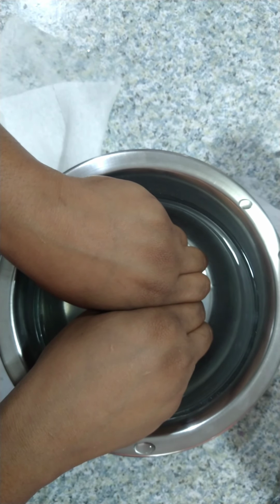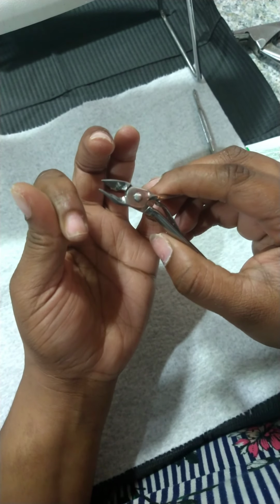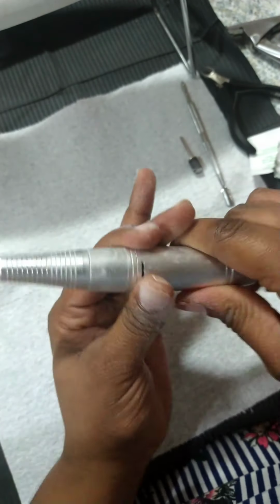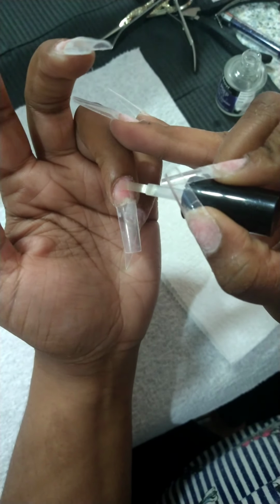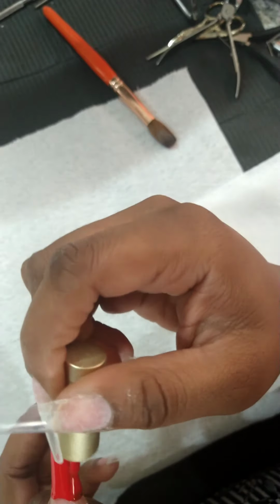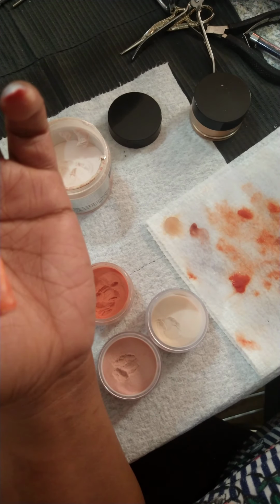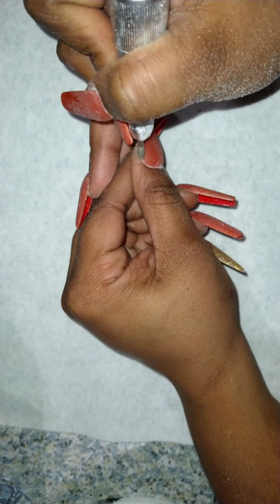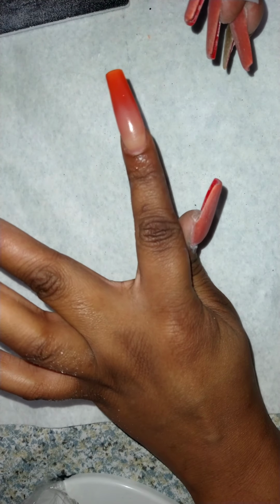Watch me work| Watch me do my nails| Voiceover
Watch me do my nails. ANY QUESTIONS LEAVE THEM IN THE COMMENT SECTION😘

Products I use:

Amazon list

Swarovski Crystals from Hobby Lobby